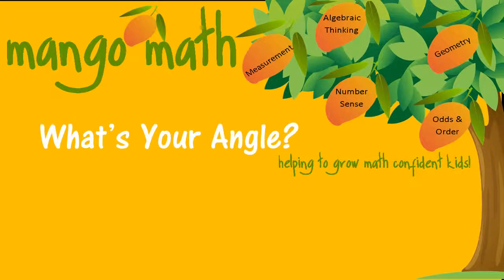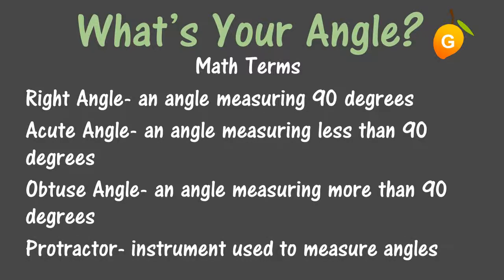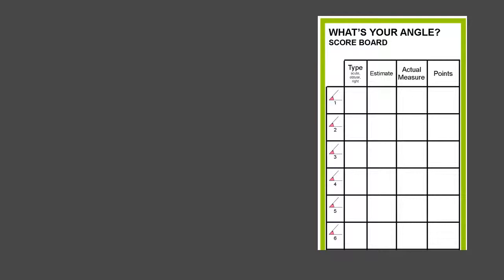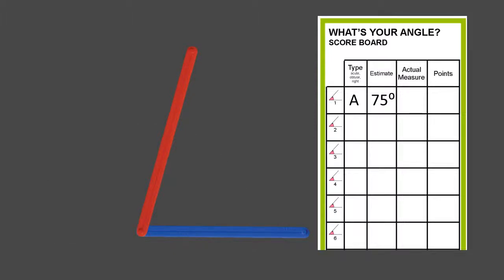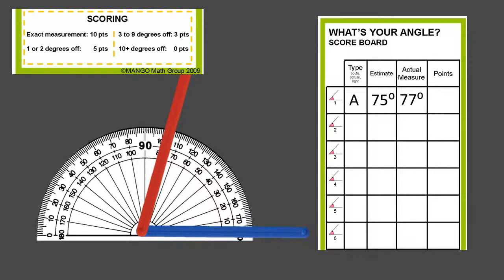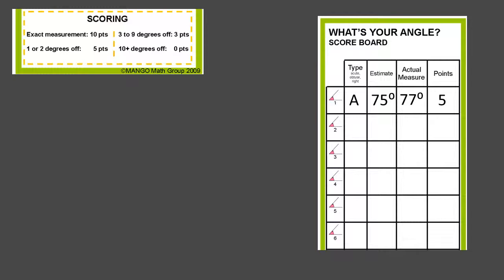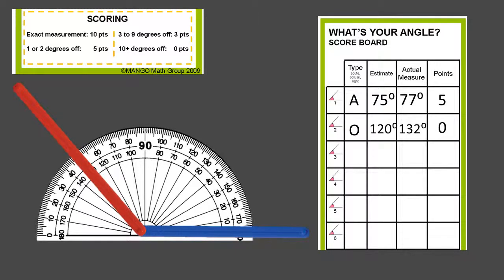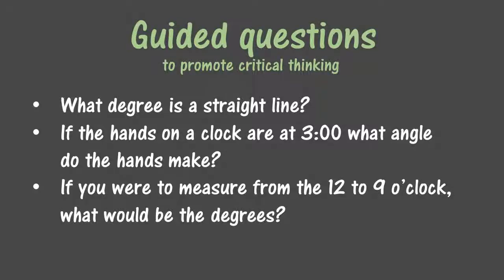Whats Your Angle (4th Grade Math Lesson)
This video shows how students will understand concepts of angle and measurement angle.